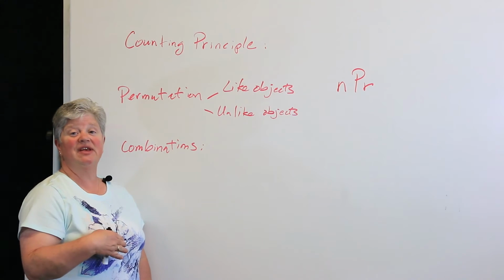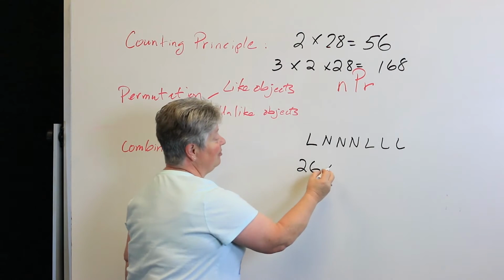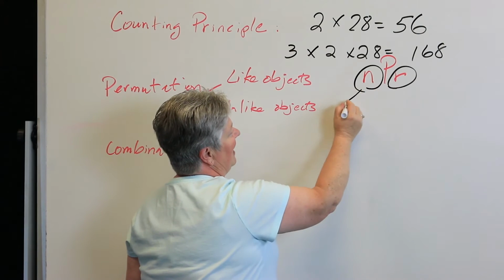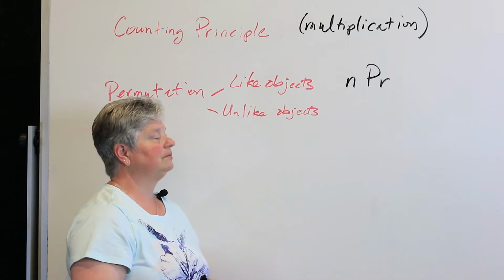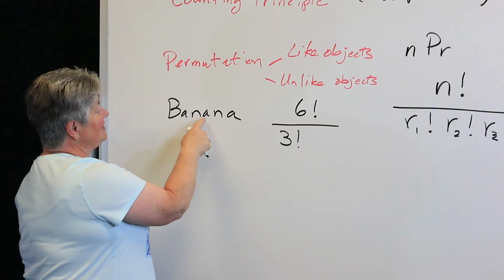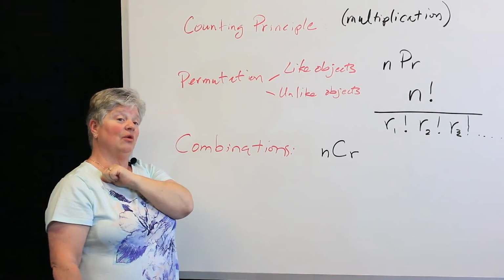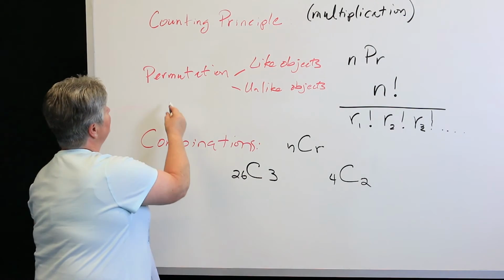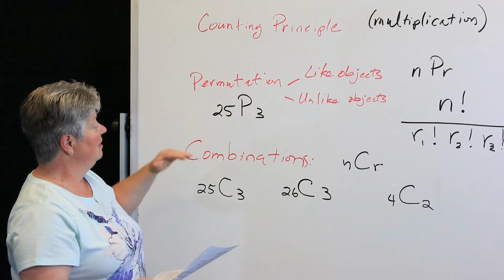Math 110 Number Theory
This lesson on number theory covers the counting principle, permutations, and combinations.